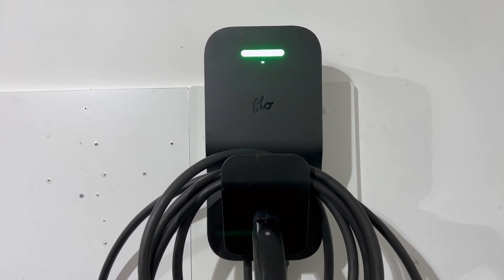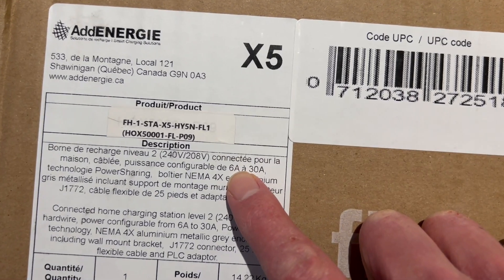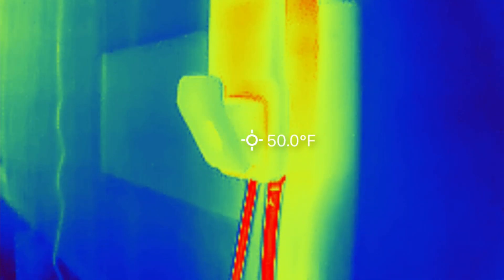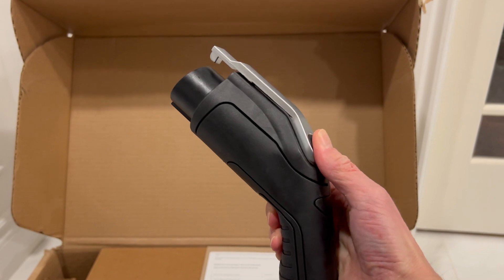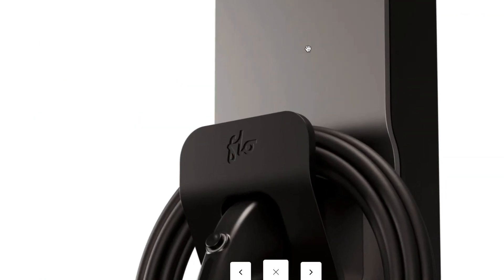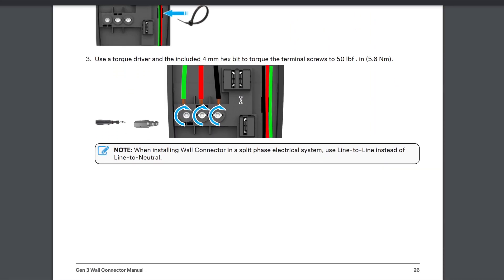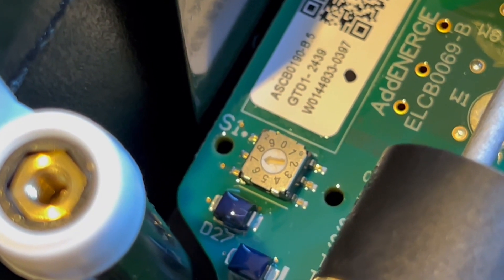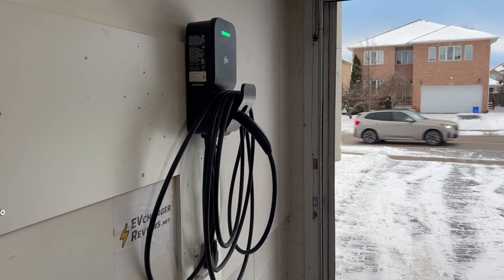FLO Home X3 EV Charger Review, Now Better in Every Way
The new product line from FLO Home has something for everyone. There are 50 and 80 amp models, hardwired and outlet options, and finally NACS & J1772 connectors! And the durability you expect from a premium EVSE.

I spent the last two months with the entry level FLO Home X3, and I honestly had zero hardware or software issues. Although these are more expensive than average home EV chargers, you get a premium cord and durable enclosure that is built like a tank. FLO's app and software continues to impress, and their partnerships with other charging networks and roaming agreements mean you will actually use their app.

0:00 Intro
0:17 50 Amps! vs. 30 before
0:55 Hardwire & NEMA 14-50
1:34 NACS is here! & J1772
2:06 FLO X3 vs. TWC
2:15 FLO Advantages
2:21 NEMA Type 4X
3:09 App
3:39 Hardware Amp limit
4:04 Conclusion